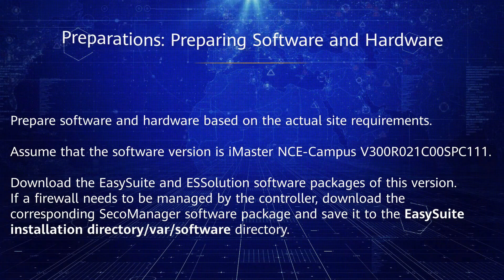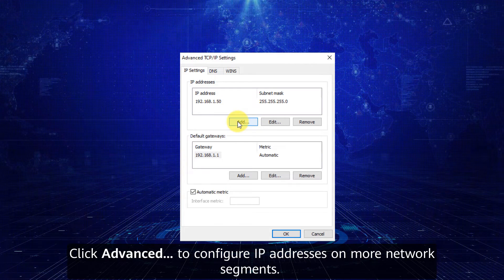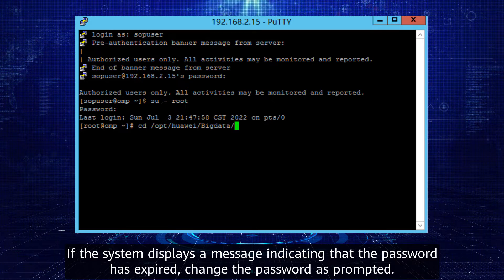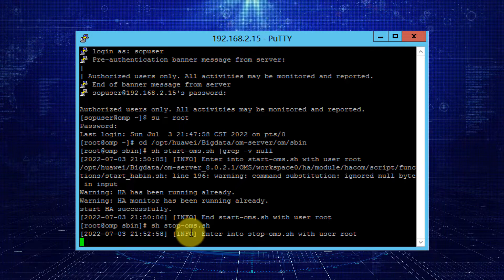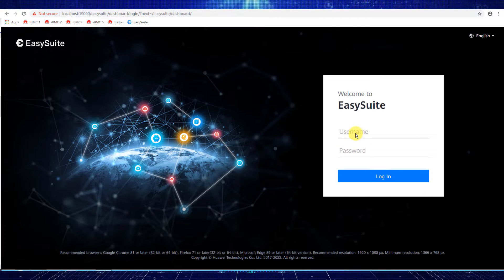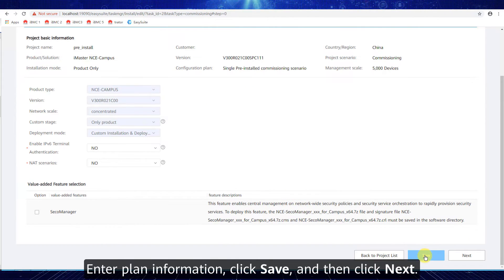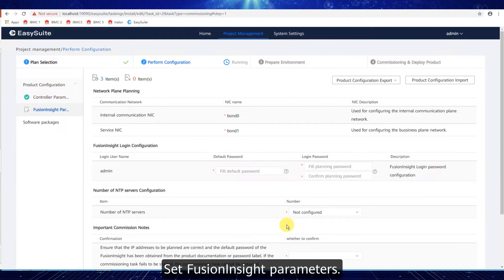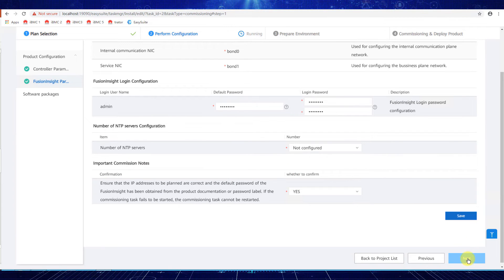How to Install iMaster NCE-Campus (Single-node System in Preinstallation Scenario)（NCE）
Huawei iMaster NCE-Campus Installation helps you better understand the installation procedure.